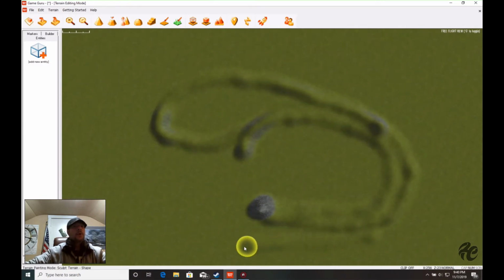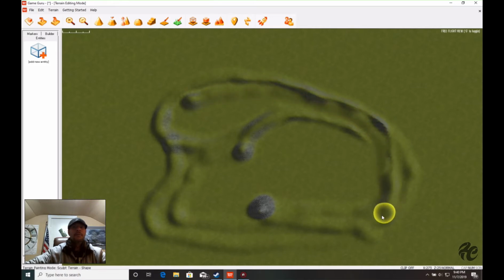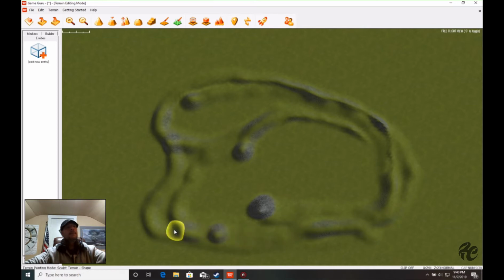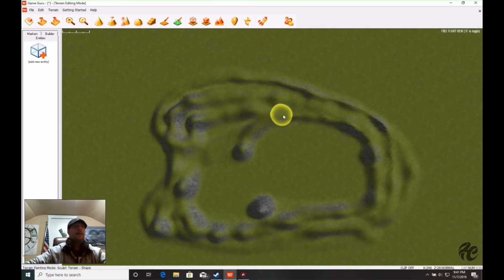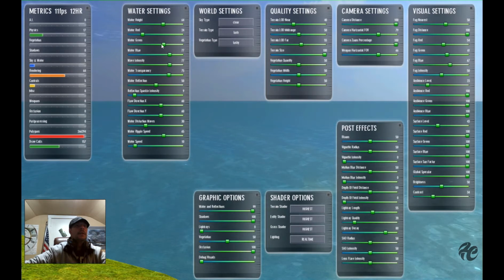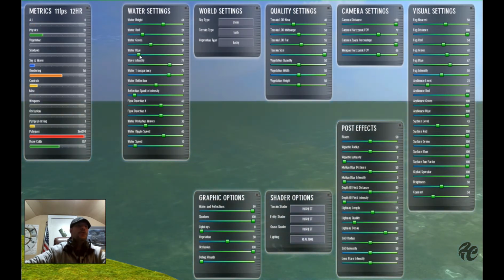Game Level Design with GameGuru - Lost Island part1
Using a reasonably priced game engine called GameGuru, you are able to quickly create your own levels and games to play, share, or sell.